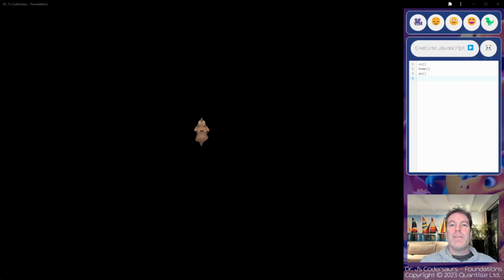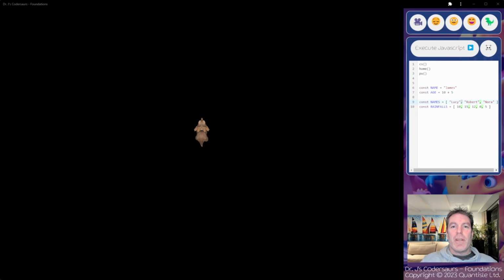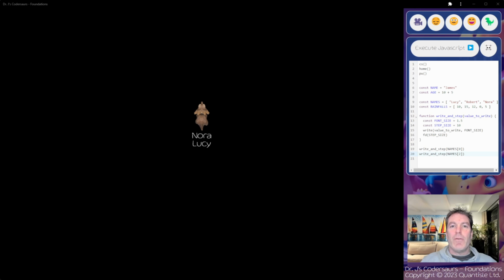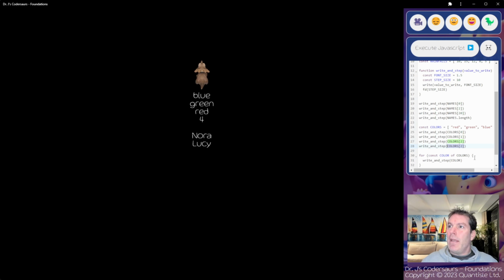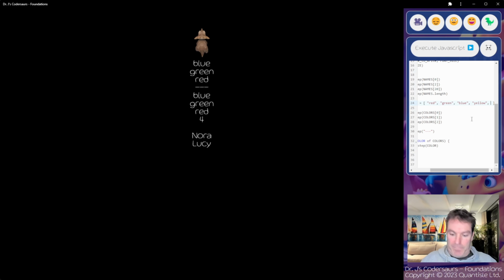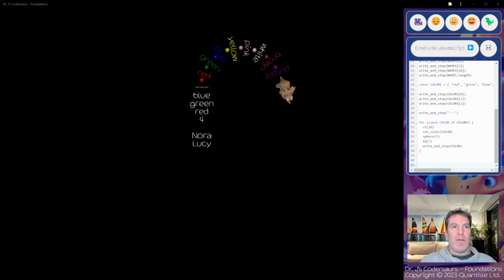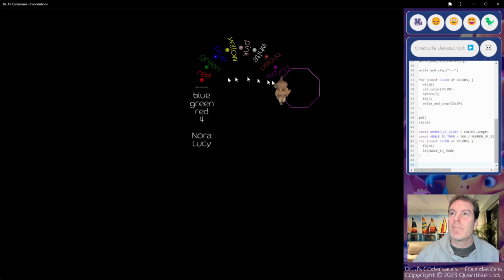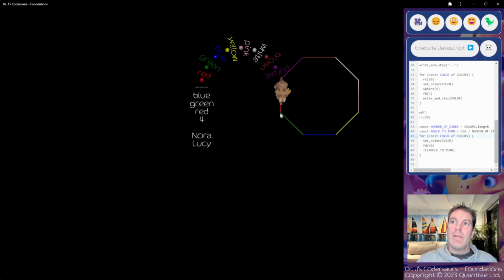Programming basics 04: Arrays and Simple Loops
Today we’re going to learn about arrays, which is the simplest way to group information together.  We’re then going to learn how to work our way through each item in the collection so that we can draw drawing some significantly more interesting diagrams.

cs()
home()
pu()

const NAME = "James"
const AGE = 10 + 5

const NAMES = [ "Lucy", "Robert", "Nora", "Jimme" ]
const RAINFALLS = [ 10, 15, 12, 0, 5 ]

function write_and_step(value_to_write) {
  const FONT_SIZE = 1.5
  const STEP_SIZE = 10
  write(value_to_write, FONT_SIZE)
  fd(STEP_SIZE)

write_and_step(NAMES[0])
write_and_step(NAMES[2])
write_and_step(NAMES[20])
write_and_step(NAMES.length)

const COLORS = [ "red", "green", "blue", "yellow", "pink", "white", "brown", "purple" ]

write_and_step(COLORS[0])
write_and_step(COLORS[1])
write_and_step(COLORS[2])

write_and_step("---")

for (const COLOR of COLORS) {
  rt(20)
  set_color(COLOR)
  sphere(5)
  fd(7)
  write_and_step(COLOR)

pd()
rt(20)

const NUMBER_OF_SIDES = COLORS.length
const ANGLE_TO_TURN = 360 / NUMBER_OF_SIDES
  set_color(COLOR)
  fd(40)
  lt(ANGLE_TO_TURN)